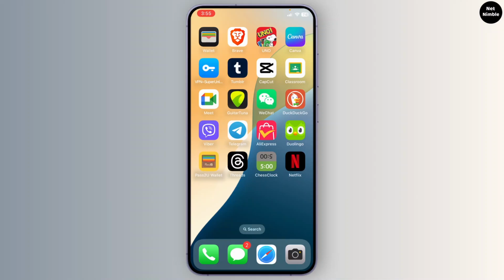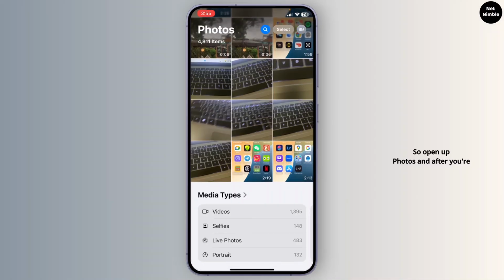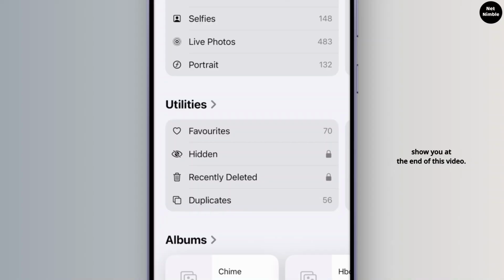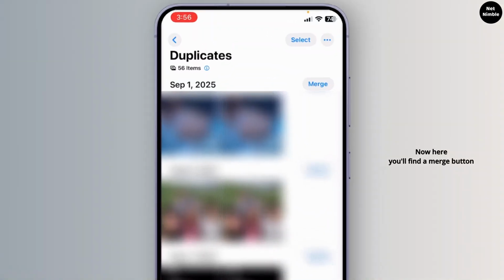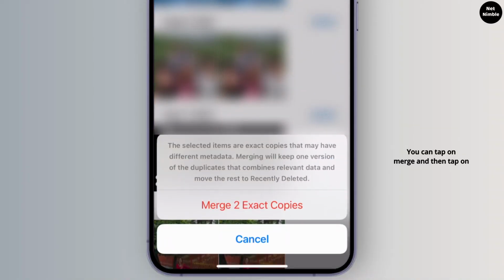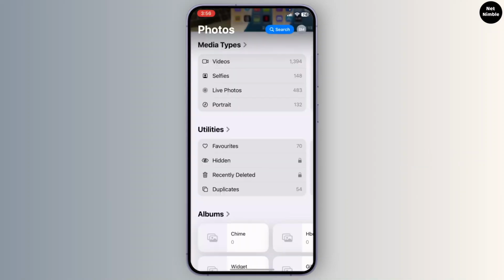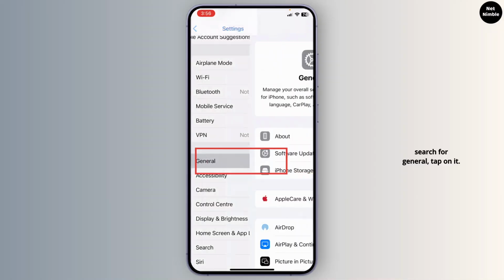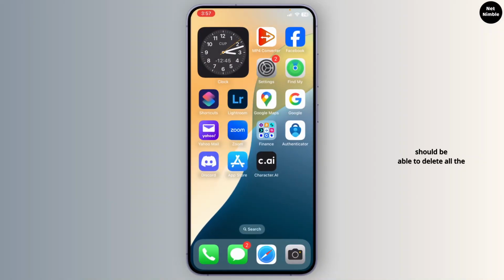How To Delete All Duplicate Photos On iPhone?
How To Delete All Duplicate Photos On iPhone (2025)! Want to free up space on your iPhone by removing duplicate photos? This video will guide you through the steps on how to delete all duplicate photos on iPhone quickly and easily. Whether you're asking, "How do I delete duplicate photos on iPhone?" or need help with the cleanup process, this tutorial has you covered. Learn the steps to find and remove duplicates so you can keep your photo library organized. Watch now to see how you can delete all duplicate photos on iPhone today!

Timestamps:

00:00 How To Delete All Duplicate Photos On iPhone
00:10 How Do I Delete Duplicate Photos On iPhone?